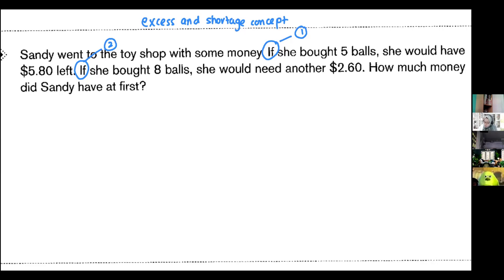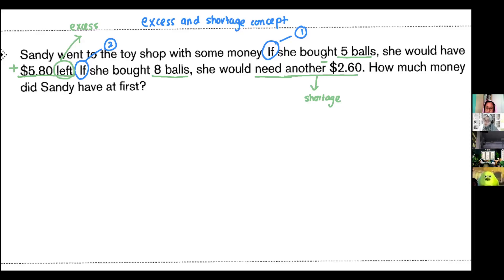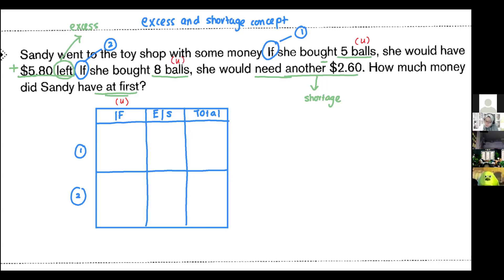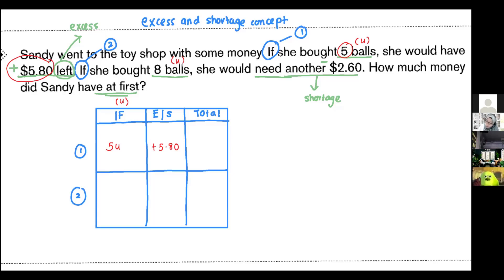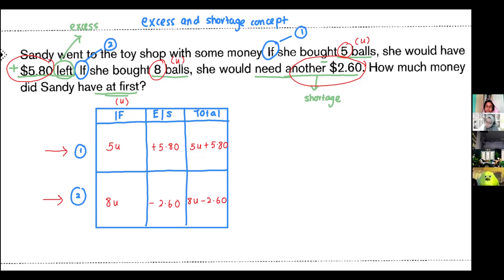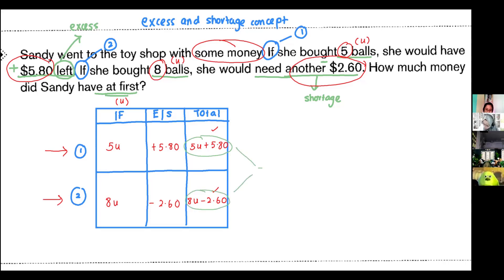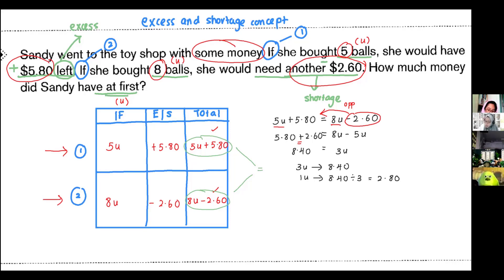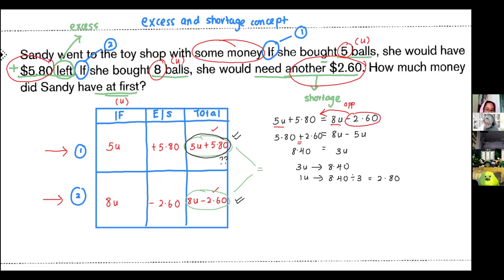P6 Excess and shortage concept | PSLE 2021 MATHS CONCEPTS MADE EASY ONLINE VIDEOS BY TEACHER HIDAYAH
P6 Excess and shortage concept | PSLE 2021 MATHS CONCEPTS MADE EASY ONLINE VIDEOS BY TEACHER HIDAYAH. ENROLL YOUR CHILD FOR MATH COACHING CLASSES BY TEACHER HIDAYAH WhatsApp NOW 90064044